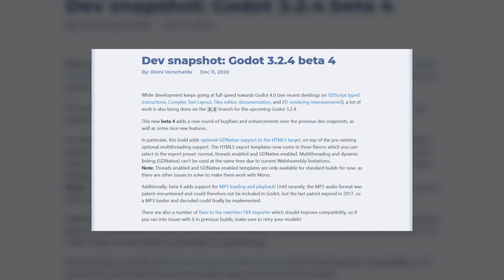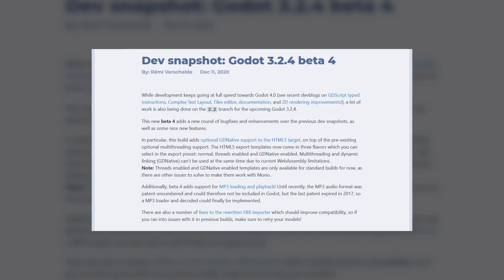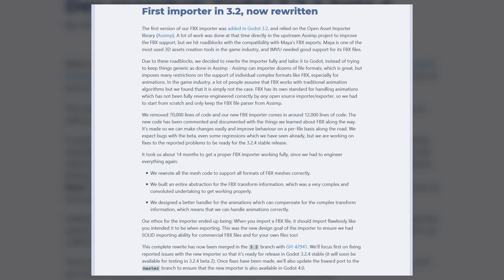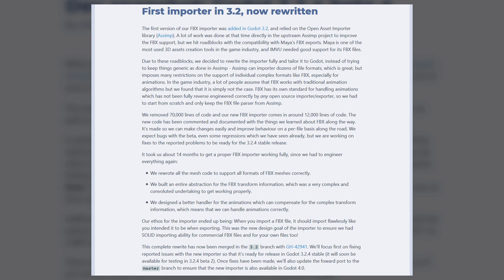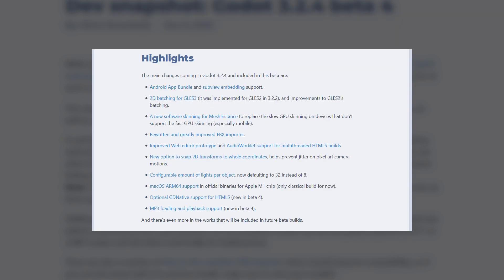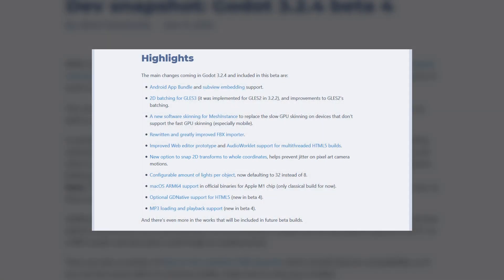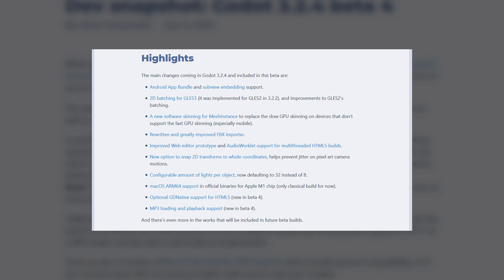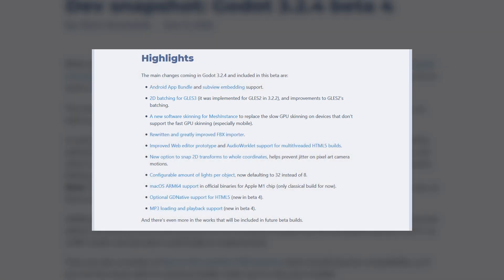Big Changes Coming To Godot 3.2.4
Godot is getting another 3.x update, and this time we're getting some pretty cool new stuff.

--- Social ---

--- Links ---